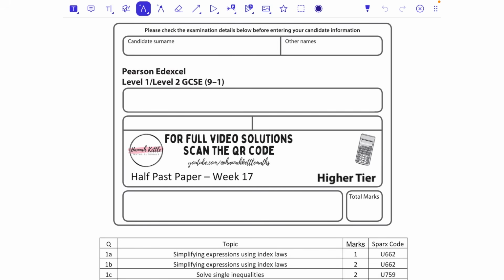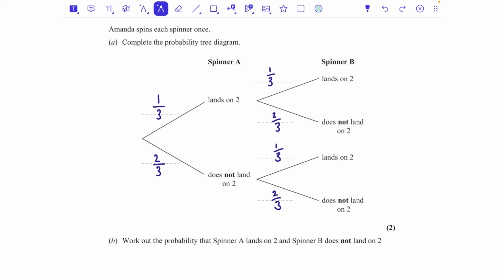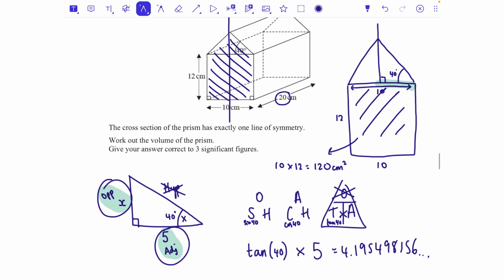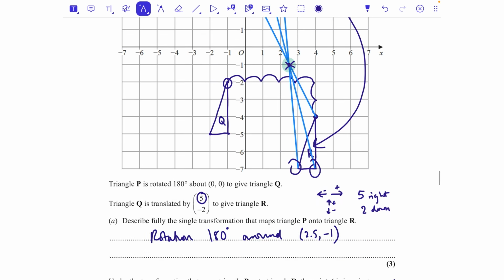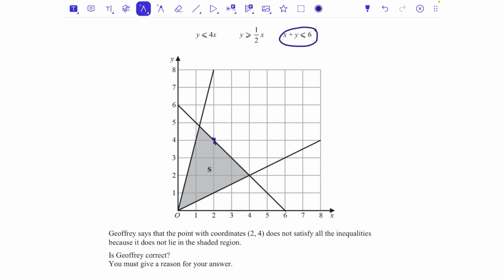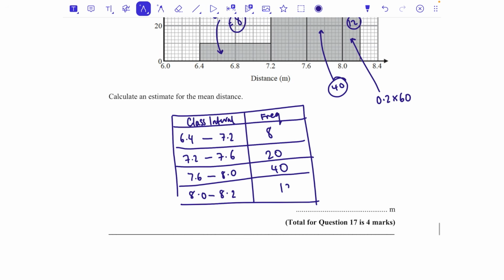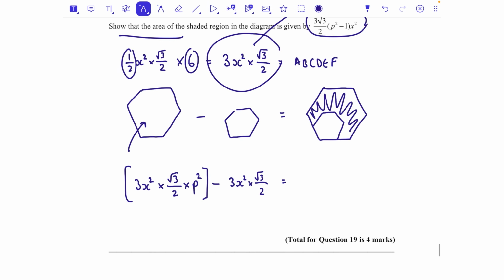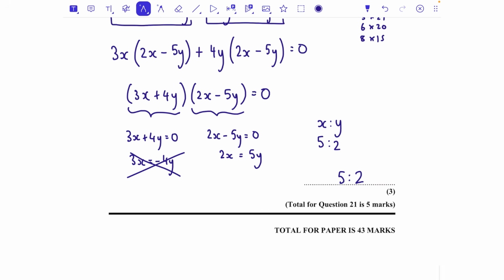Half a GCSE Maths Paper Every Week | Week 17 (Higher Edexcel Revision)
🎥 Full series
Start from Week 1 and work through one each week:

⏱️ Timestamps
Q1) Simplifying expressions using index laws / Solve single inequalities
Q3) Finding error intervals
Q5) Tree diagrams for independent events
Q7) Calculating the mean
Q9) Finding unknown sides in right-angled triangles, Finding the volume of prisms
Q11) Combining transformations
Q13) Drawing graphs of inequalities
Q15) Converting recurring decimals to fractions
Q17) Calculating averages from histograms
Q19) The area rule, Finding the perimeter and area of similar shapes
Q21) Calculating with ratios and algebra / Factorising quadratic expressions